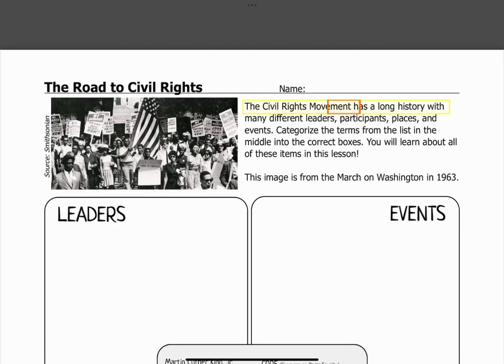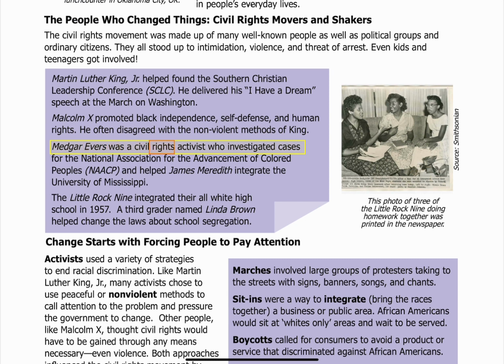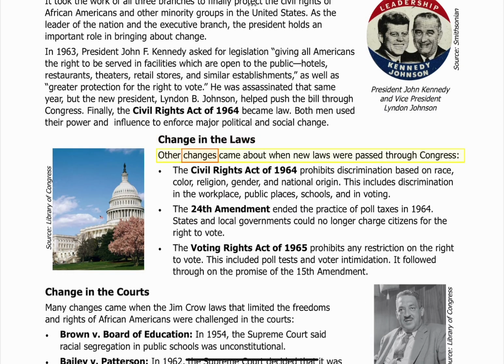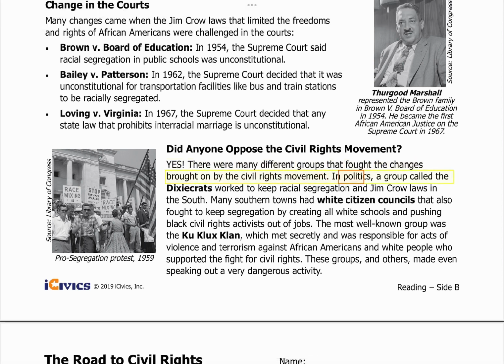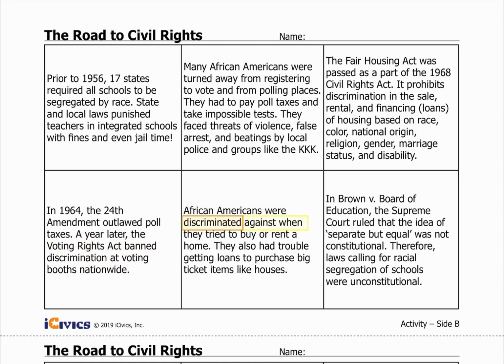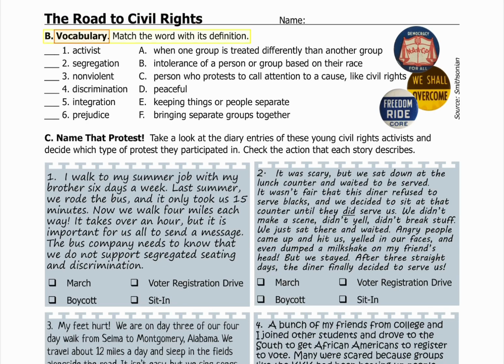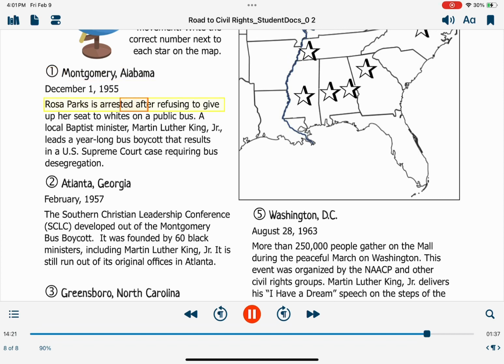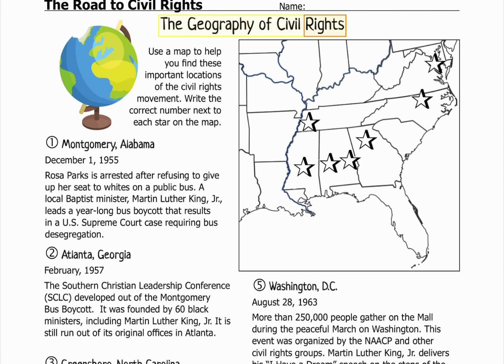The Road to Civil Rights Worksheet Read OutLoud